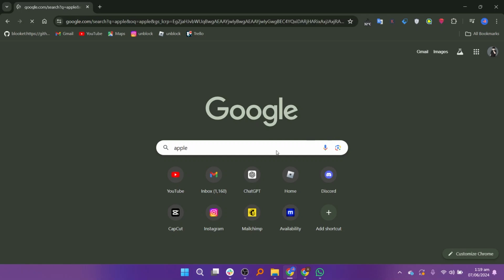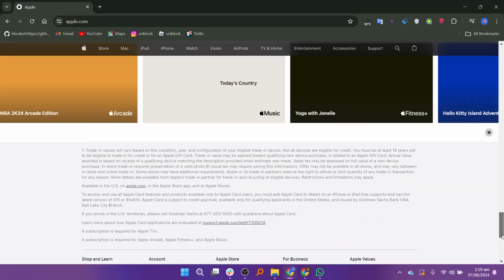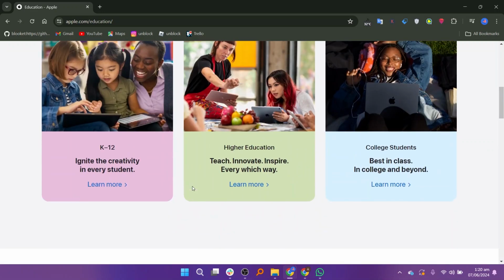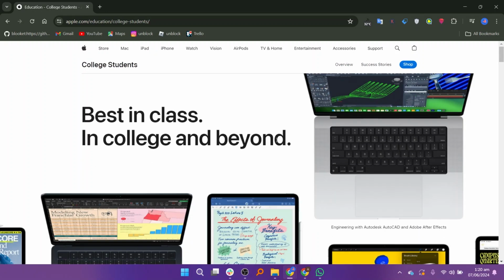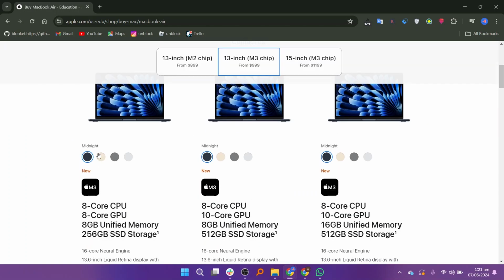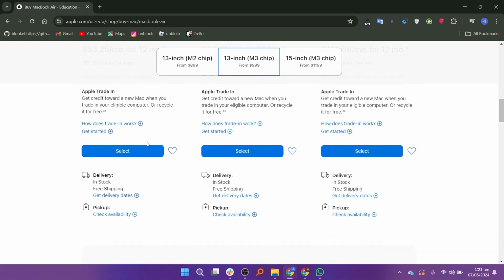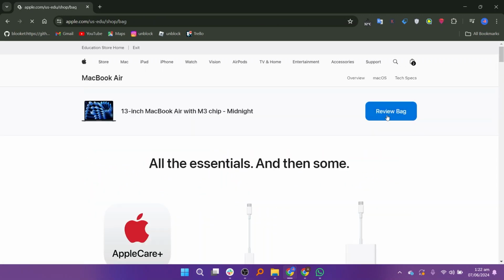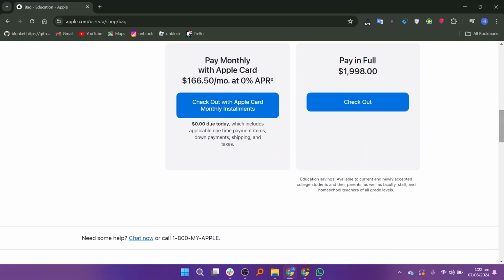HOW TO GET STUDENT DISCOUNT ON APPLE (Easy)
In this video I'll show you how to get student discount on apple

▶How to get student discount on apple